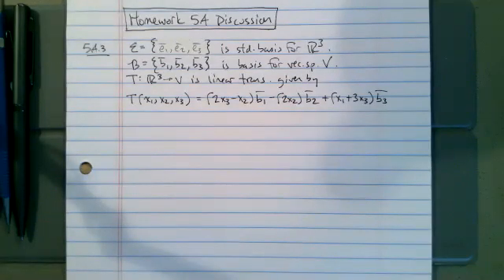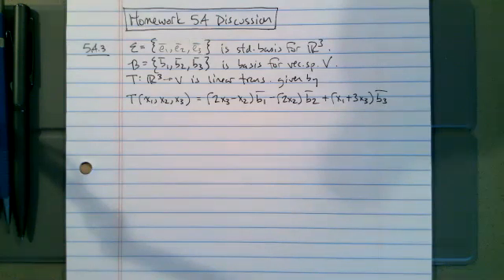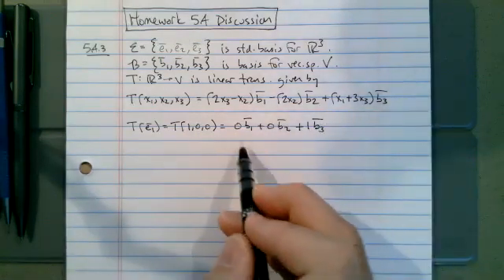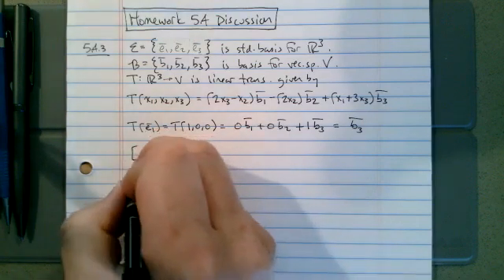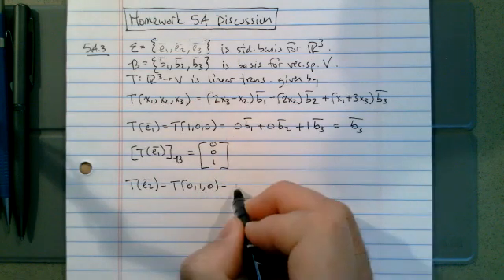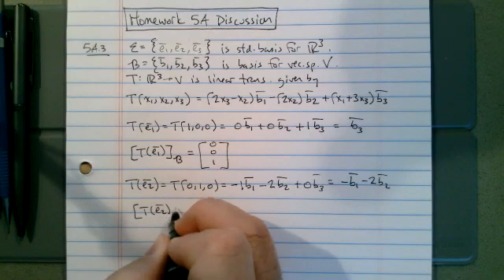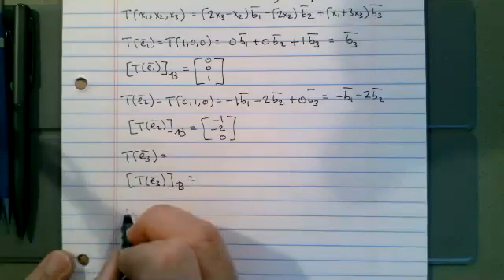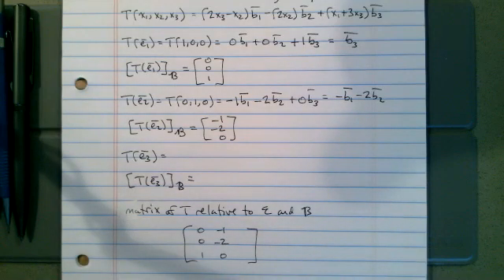2020 Summer MATH 270 Notes 073 Part 2